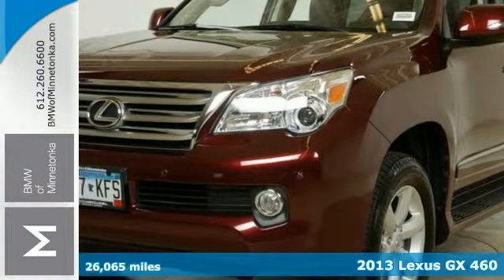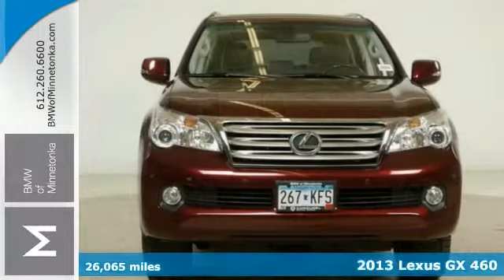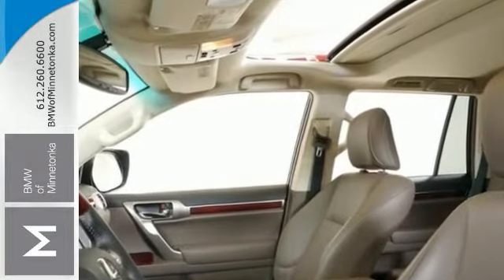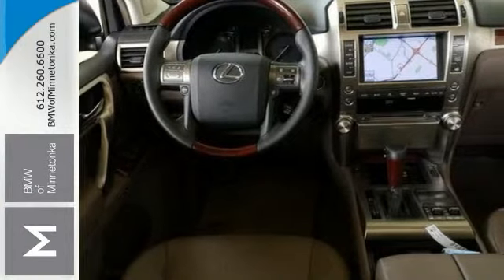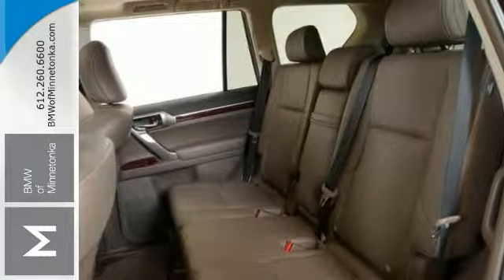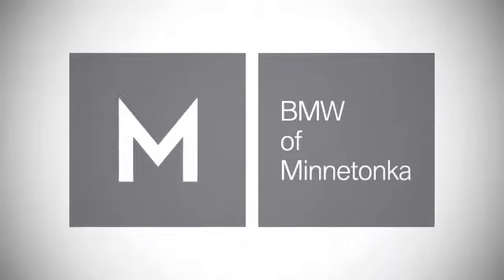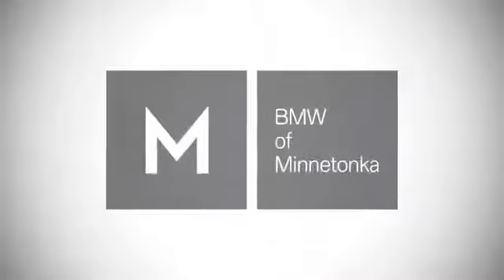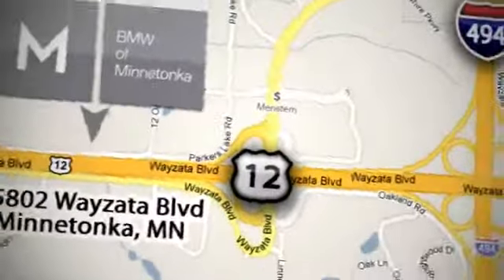Used 2013 Lexus GX 460 Minnetonka MN Minneapolis, MN S92226A - SOLD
Year: 2013
Make: Lexus
Model: GX 460
Trim: 4WD 4dr 4.6L 8CYL
Engine: 4.6 L 8 Cyl. Cyl.
Transmission: 6-Speed A/T
Color: Claret Mica
Interior: Ecru
Mileage: 26065
Stock #: S92226A
VIN: JTJBM7FX4D5061416
4WD! Talk about a deal! Want to save some money? Get the NEW look for the used price on this one owner vehicle. Previous owner purchased it brand new! This GX has only been gently used and has VERY low miles. They don't come much fresher than this!

Address:
15802 Wayzata Blvd